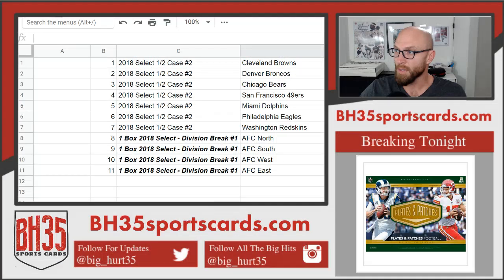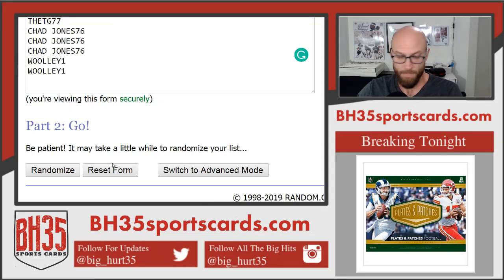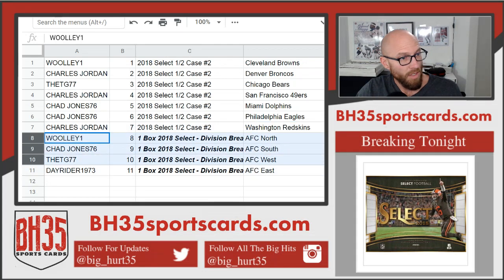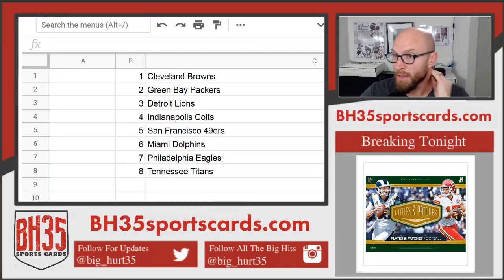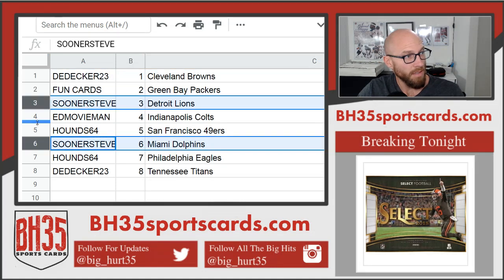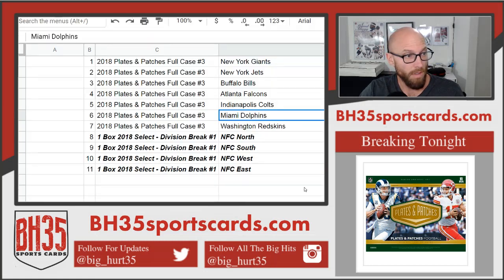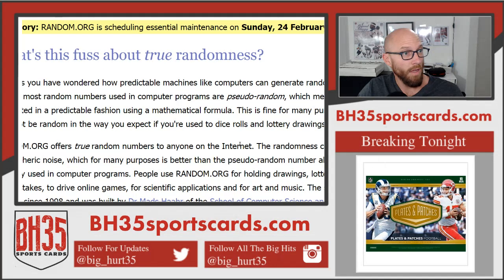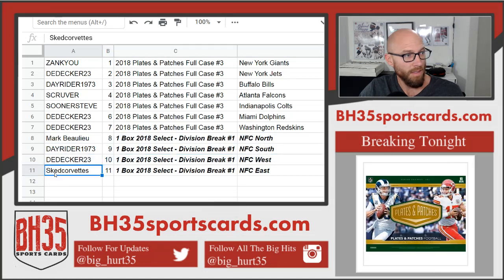Mini Filler's from 2-22-2019